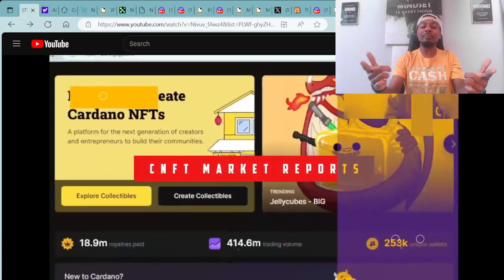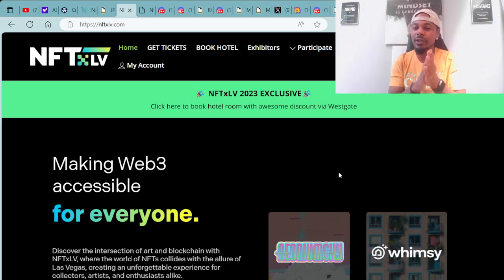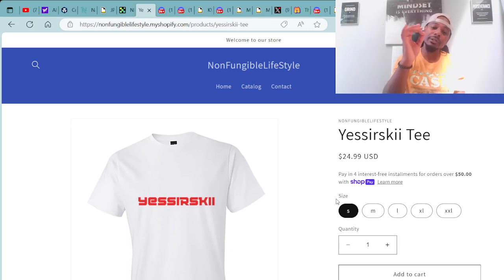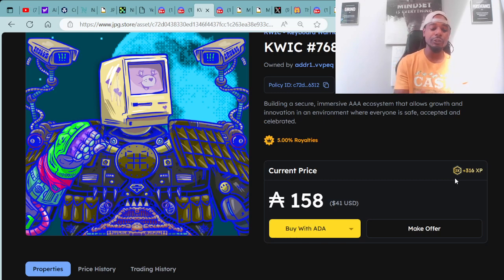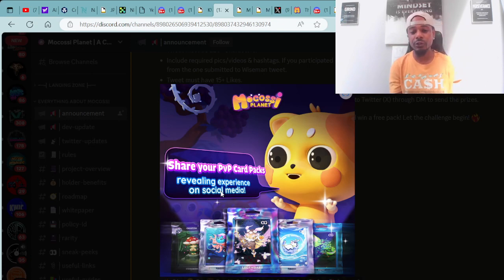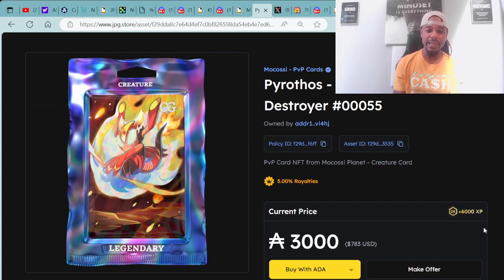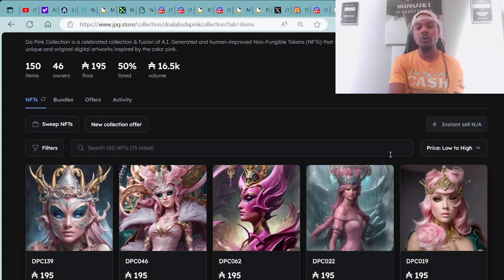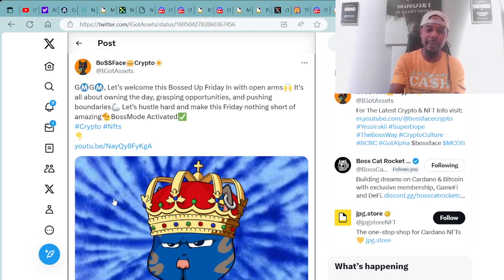Crypto & Nft News! RareEvo, NFTxLV, KWIC, DNALabs, SpaceBudz, BCRC, Mocossi PvP Pack Reveal, & MORE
Ep.69: Updates on the Crypto and NFT market and MORE. This video is to help provide quality info, uplift the Cardano community, and as well as onboard newcomers or people who are interested in Cardano (ADA) crypto/nfts, but don't nowhere to go or don't have the time. Peace, Love, And Prosperity.

*If you got some good information from this video and would like to Donate to the cause or Tip (ADA and or Cardano Nfts excepted) please send to Ada handle: $bossface

Cardano Compatible Wallets:
Nami (desktop)
Daedalus (Desktop)
Flint (Desktop and Mobile)
Typhon (Desktop)
Nufi (Desktop)
Gero (Desktop and Mobile)
Lace (Desktop)
Begin (Desktop, Mobile)
Ledger (offline Wallet)

Nft Trait rarity and sniping tool: cnft.tools

Bitcoin and Ordinals Wallet:
Xverse (Desktop)

Bitcoin Ordinals Marketplace:
MagicEden.io

Crypto Exchanges:
Coinbase.com
I buy Cardano (ADA) and Bitcoin (BTC) at Crypto.com